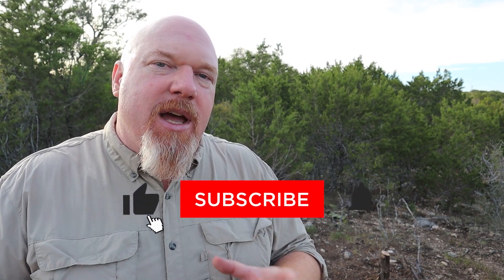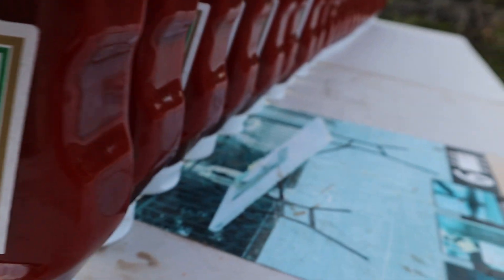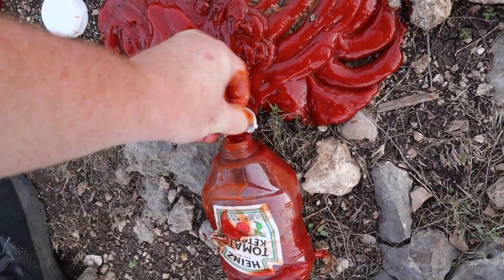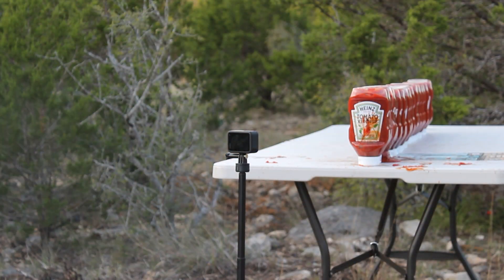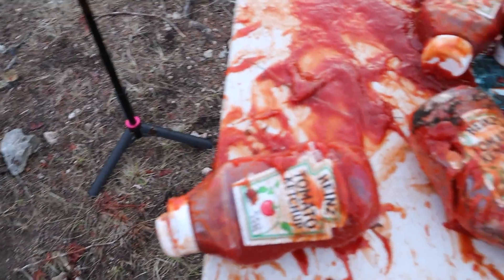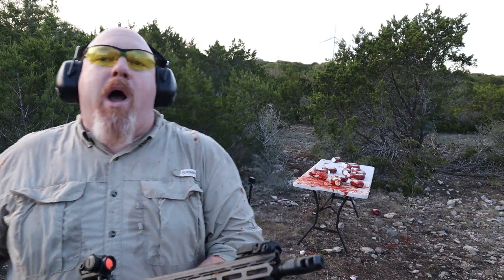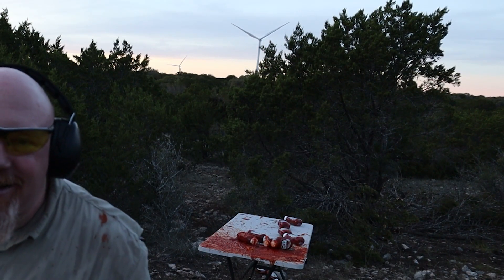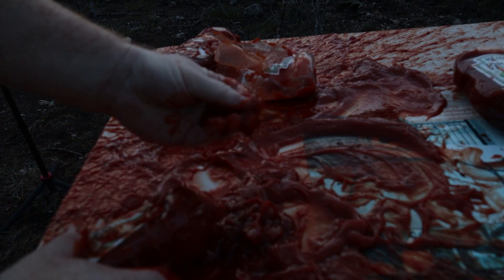How Much Heinz Ketchup To Stop A Bullet?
Have you ever wondered how many bottles of Heinz Ketchup is needed to stop a bullet? I shoot bottles of ketchup with different guns like the Sig Sauer P365Xl, Smith and Wesson .357, CMMG AR15 and many more. I hope you enjoy the video.